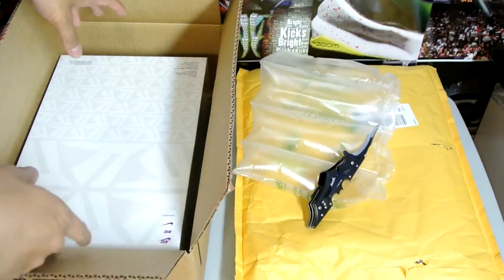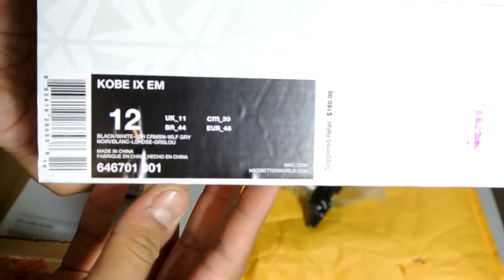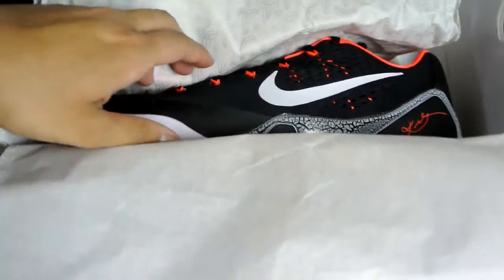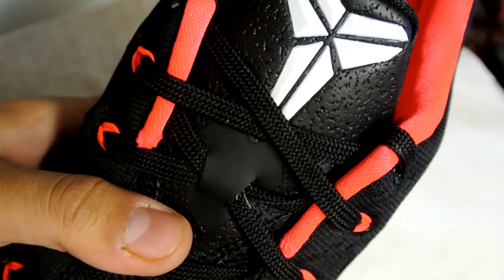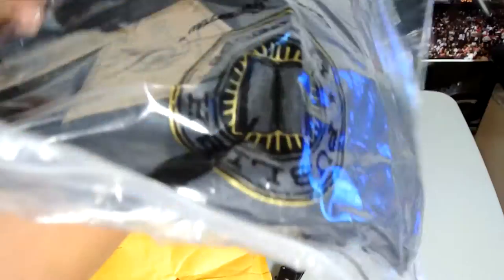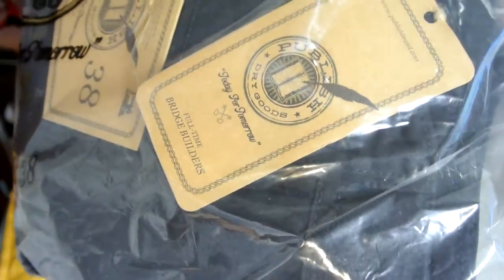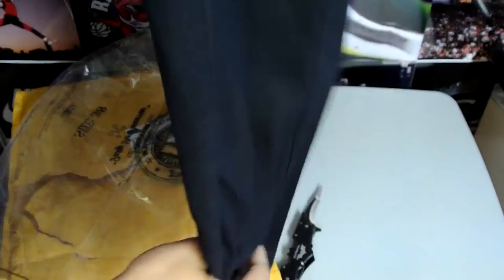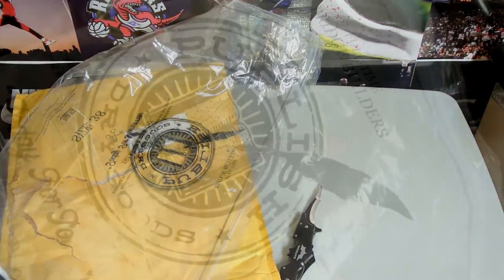New Pickup: Double Unboxing from eBay & Publish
Link for Publish: The Jogger - Black

farhankk360